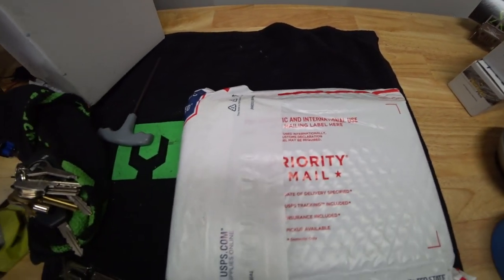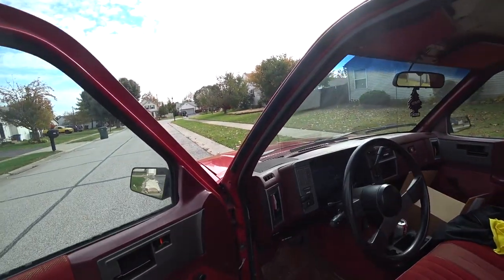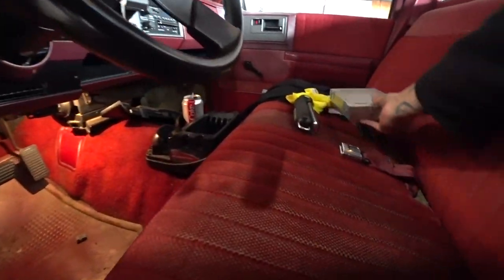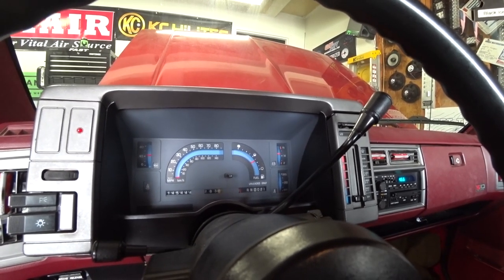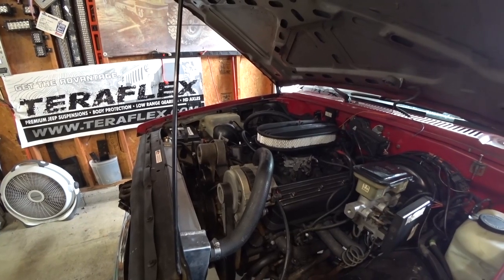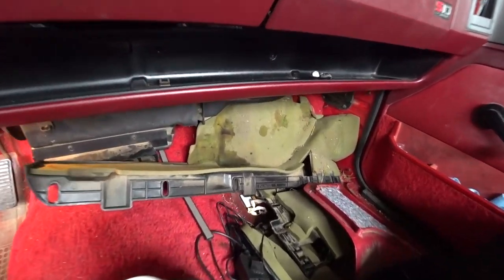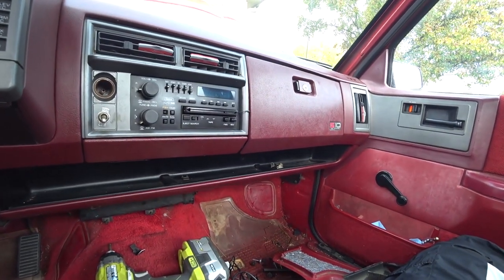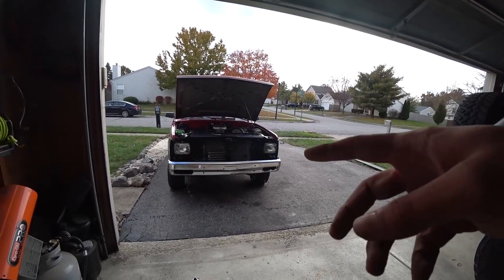New 5.7 TBI Computer & PROM Chip, Project SUPER 10 Ep.08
In this episode I install the new computer for project super 10 in hope to get the truck running better. This computer is from a 1989 Full Size Chevy Blazer that had a 5.7 TBI and a 700R4 Transmission. This should be a great match for the little S10!

--- Other Equipment ---
- 52mm 0.43x Wide angle lens
- 52mm 2.0x HD Telephoto lense